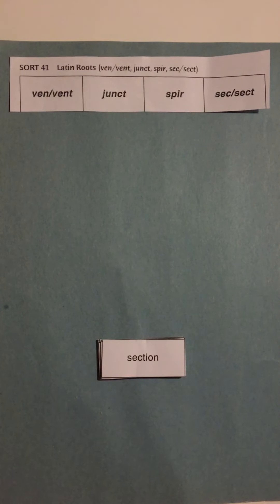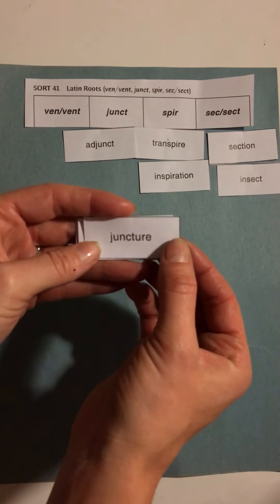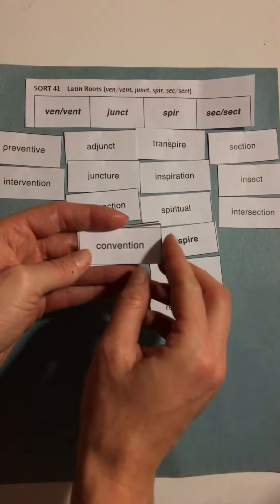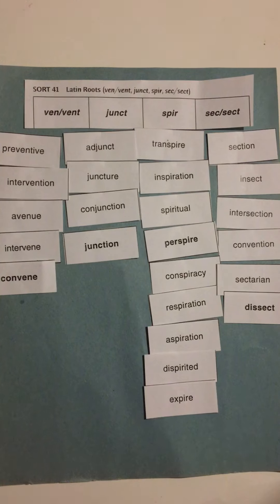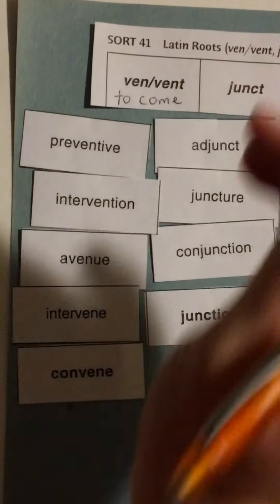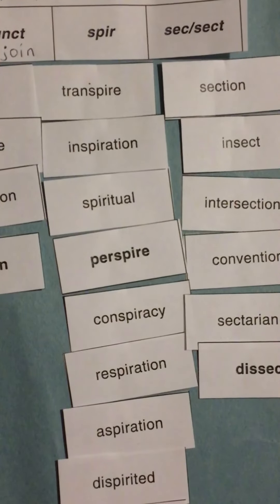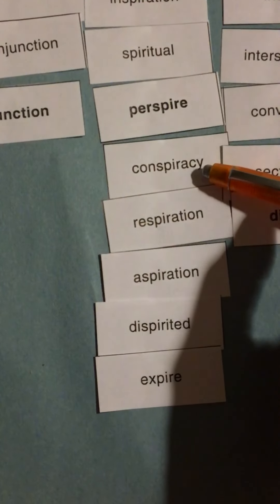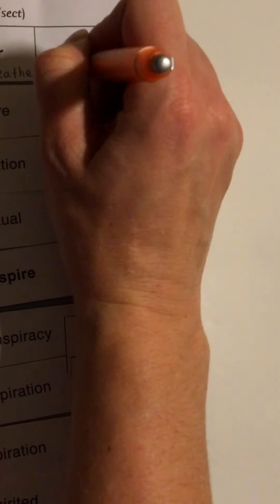DR sort 41 ven junct spir sec